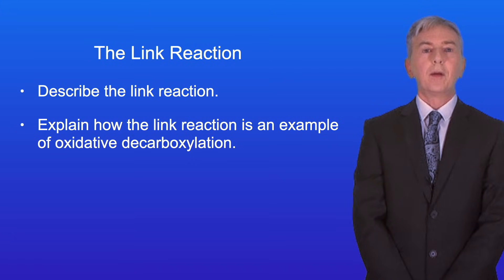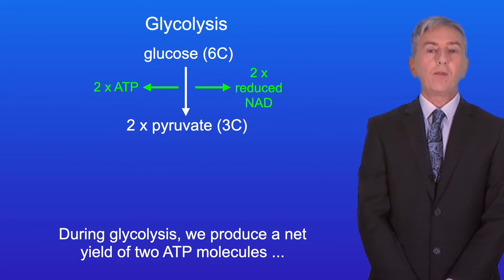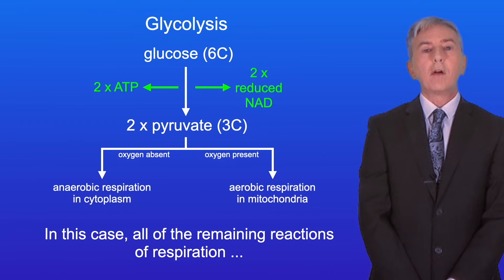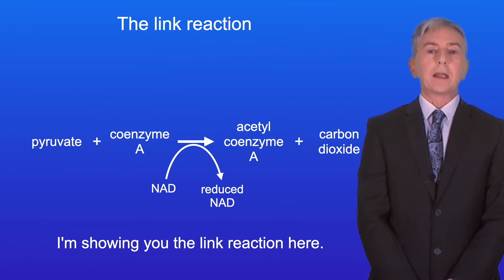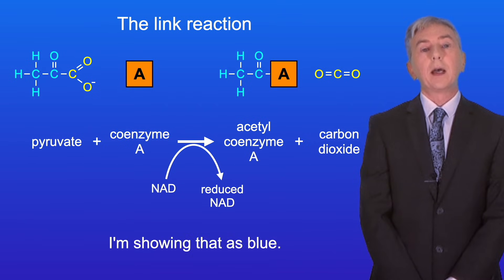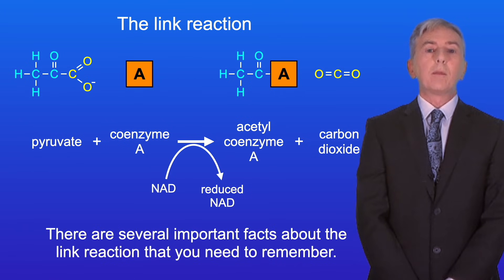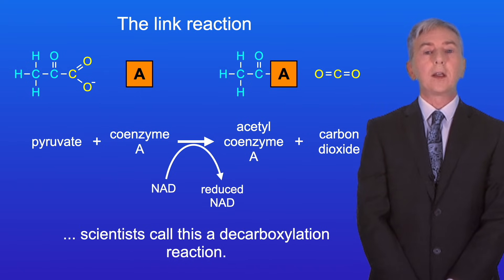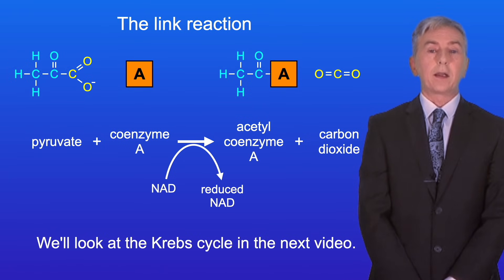A Level Biology Revision "The Link Reaction"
In this video, we look at the link reaction. First we explore what takes place during the link reaction and how many molecules we make of the products acetyl coenzyme A, reduced NAD and carbon dioxide. Finally, we explore why the link reaction is an example of oxidative decarboxylation.